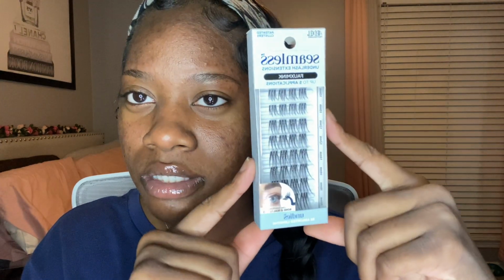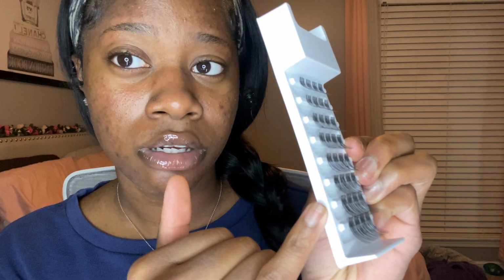STORYTIME: MY CALL CENTER EXPERIENCE pt.1👎👎 + EYELASH APPLICATION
Hey y’all so todays video is a 2 in 1 type of video. I’ll be doing a storytime while also showing how I apply eyelash clusters.

Link to lashes